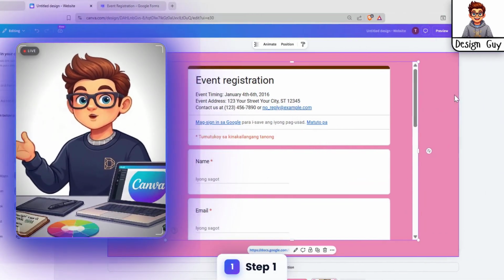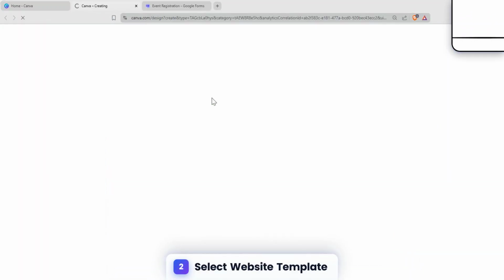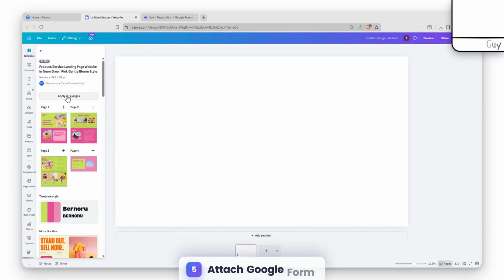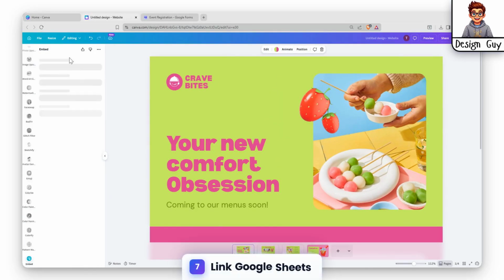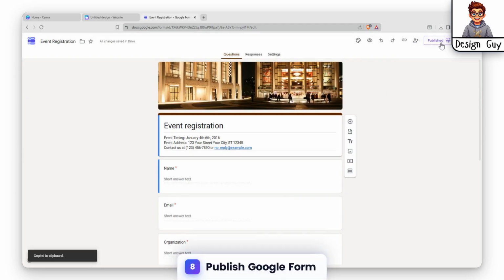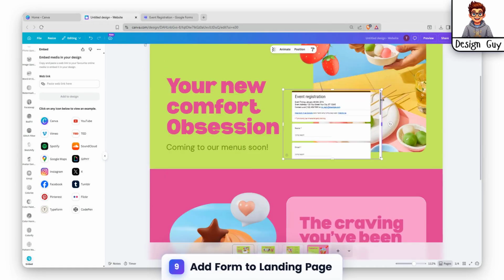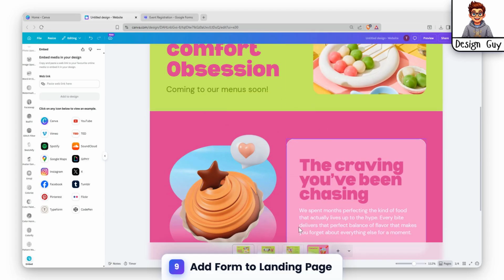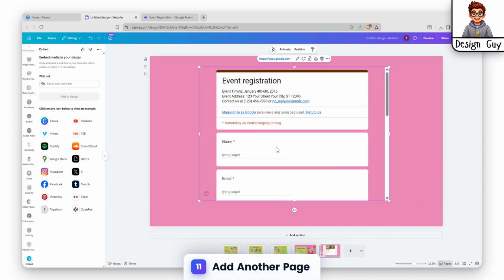How to Create a Landing Page in Canva and Link to Google Forms and Sheets [2026] [Step-by-Step]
Learn how to create a highly effective landing page in Canva and seamlessly link it to Google Forms and Google Sheets. This step-by-step guide covers everything from selecting the perfect website template to embedding your Google Form and connecting it with Sheets for easy data collection and management. Whether you're building a product promotion page, event registration, or survey landing site, mastering Canva's tools combined with Google Forms integration will streamline your workflow. Discover tips to customize page layouts, add multiple forms, and share or download your designs efficiently.

What you'll learn:
- How to select and apply landing page templates in Canva
- Embed Google Forms directly into your landing page
- Link responses to Google Sheets for automatic data updates
- Customize landing page layout and design elements
- Download and share your completed landing page effectively

Step-by-step guide:
1. Start a new website project in Canva and choose a landing page template
2. Apply a products-over-service landing page layout
3. Open Canva Apps and embed your Google Form via the Embed app
4. Link your Google Form to Google Sheets by publishing and connecting data
5. Place and customize your embedded form on the landing page
6. Add additional form pages as needed inside Google Forms
7. Share and download your landing page design in PDF or other formats

What type of landing page are you planning to create with Canva and Google Forms?